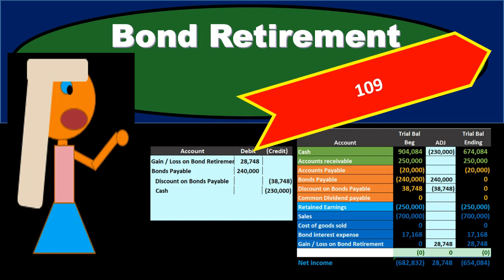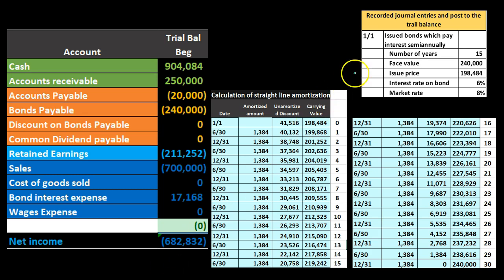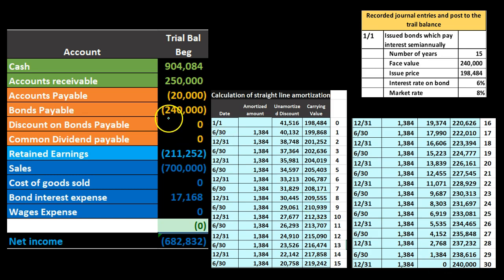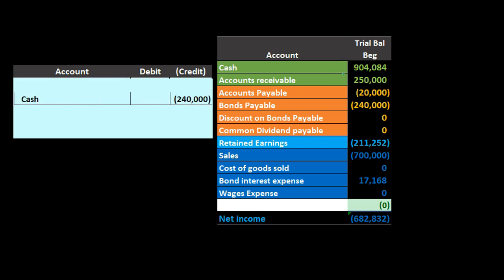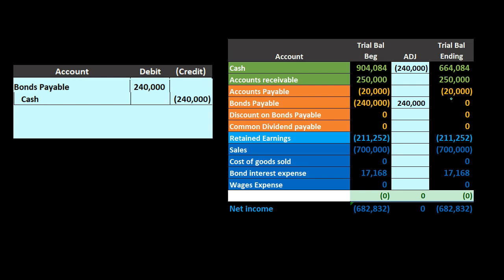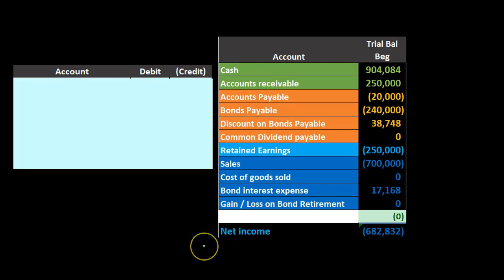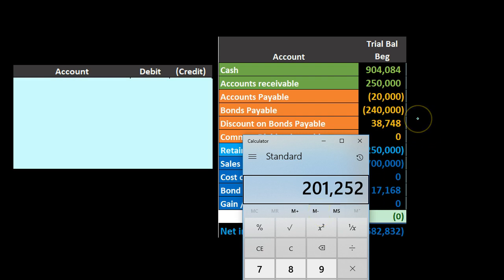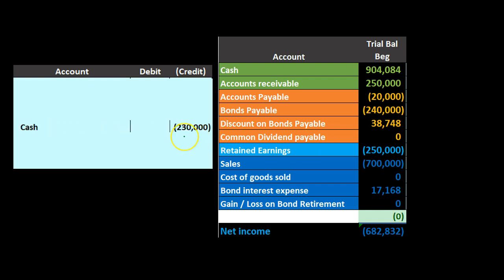Bond Retirement - Journal Entry to Retire a Bond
A bond can be retired before the maturity date or at the maturity date. The retirement of a bond means we will be closing the bond by paying out what is owed. When closing a bond at the end of the bond term, after all interest payments on the bond have been paid, is a simple journal entry. We will be left with the face amount of the bond on the trial balance after all interest payments have been made and after the amortization of the bond discount or bond premium in complete. We will debit bond payable making it go down to zero and credit cash.
A bond that is closed out before maturity results in a transaction that is more complex. Bonds that close out before maturity are callable bonds, providing the issuer the option to call the bond as some price in the future.
The journal entry to close out a bond before maturity will include a debit to bonds payable a credit to discount or a debit to premium for the amount not yet fully amortized, a credit to cash and a debit to loss or credit to gain on the transaction.